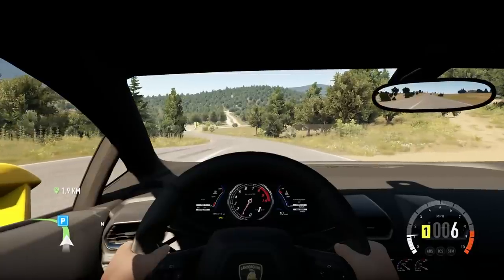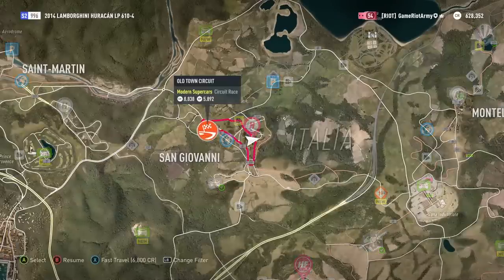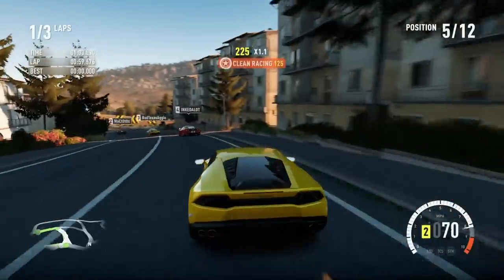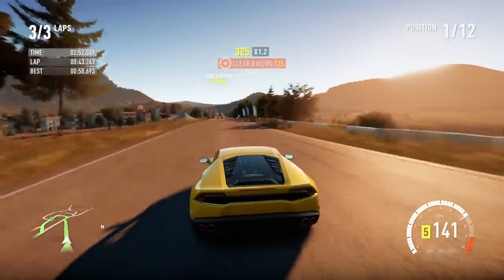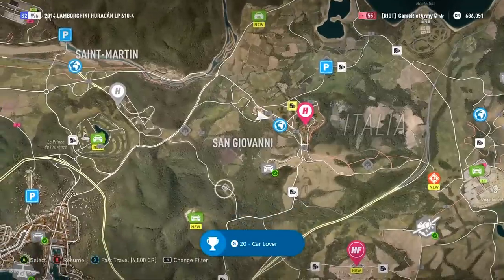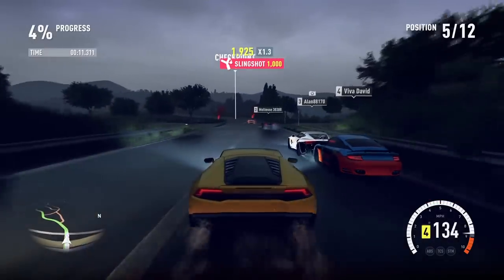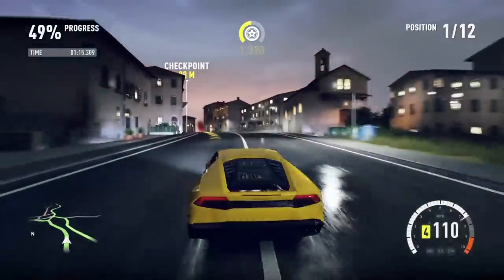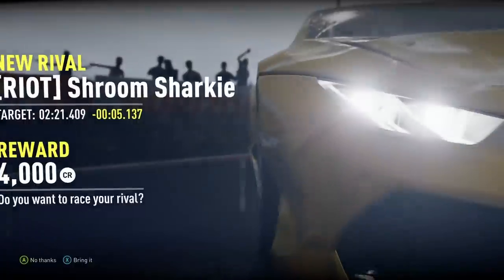Forza Horizon 2 Gameplay Walkthrough Part 35 - FULLY UPGRADED FORD TRANSIT